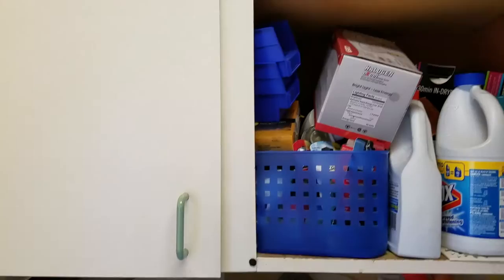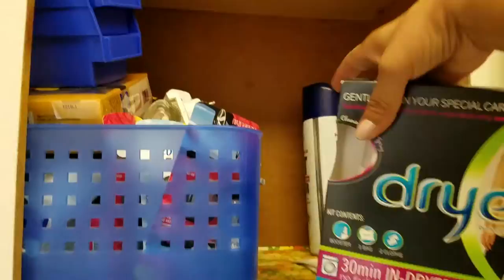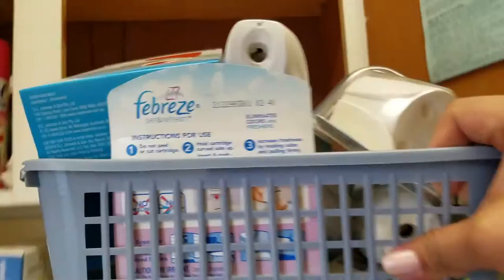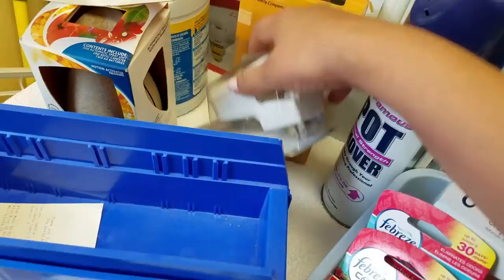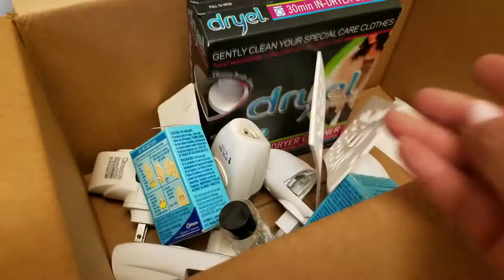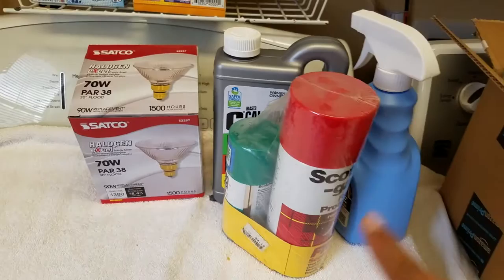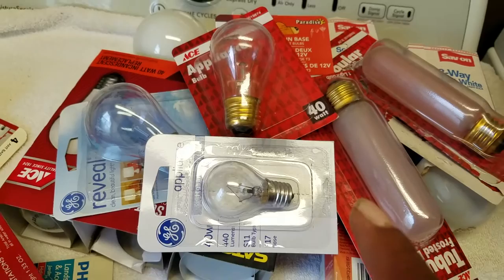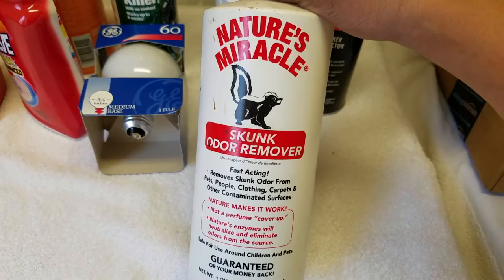DECLUTTER & ORGANIZE Laundry Room | Time to Declutter (DECLUTTER SERIES)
Declutter and organize the Laundry Room Cabinet! Declutter with me! as you requested ;) I decided to attack our laundry room cabinet. Crazy how we just throw things out of place, and never look back. Well, it's time to organize, tidy, and purge! Let's get to it!